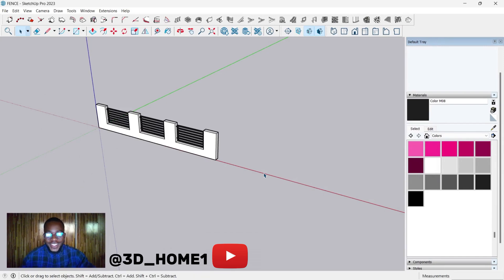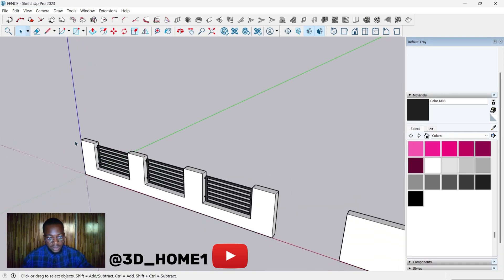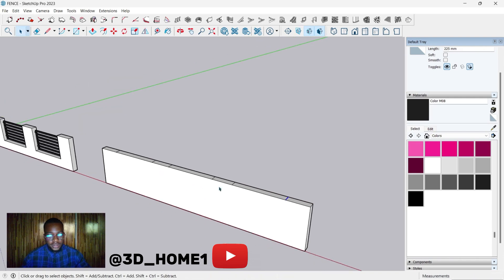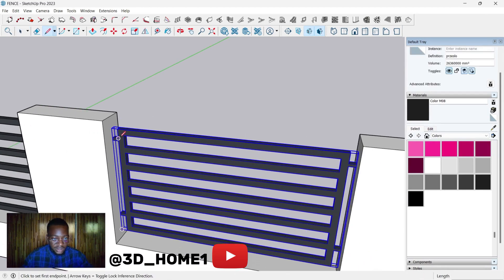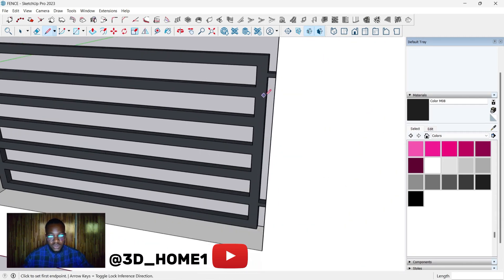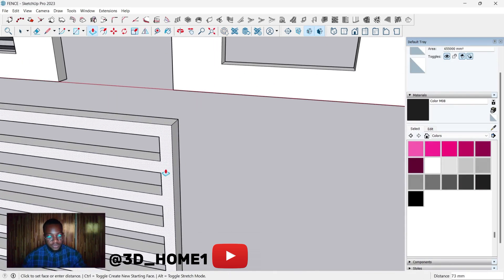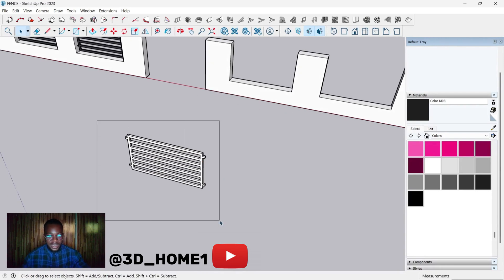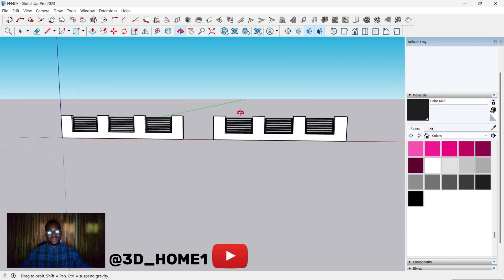SketchUp Fence tutorial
learn how to model this fence in SketchUp

SketchUp tutorials playlist link below  you may wan to check that out and thank me later😁👇👇